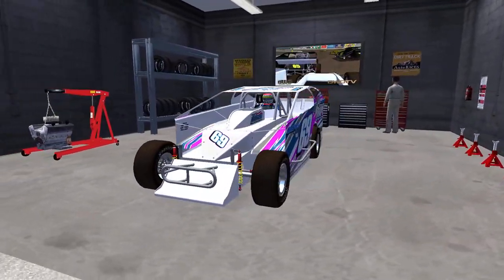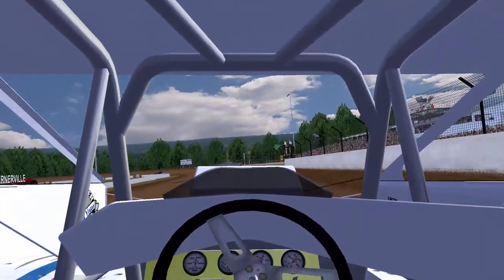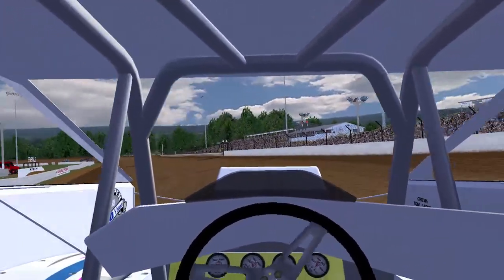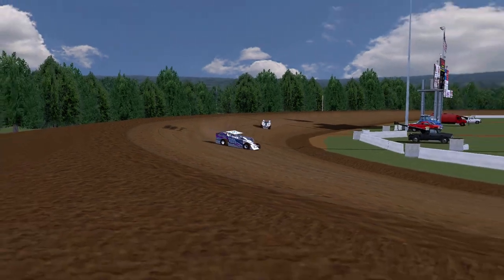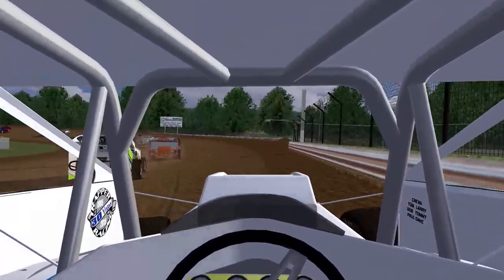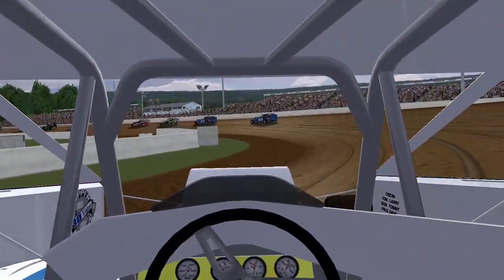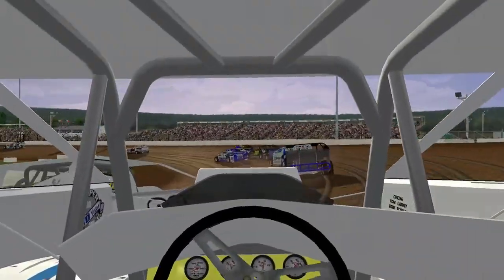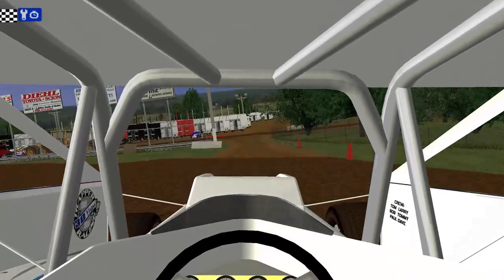rFactor: Back to Basics (Big Block Modifieds @ Lernerville)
It's time to get the Super DirtCar Big Block Modifieds back out of the garage, after a long time away from the rFactor sim. iRacing has consumed my time since the release of dirt, but now I want to get back to doing rFactor videos for the channel in a wider variety of cars and tracks.

This is a 25 lap race against the AI at Lernerville Speedway in the Dirtworks Designs Big Block Modifieds mod.